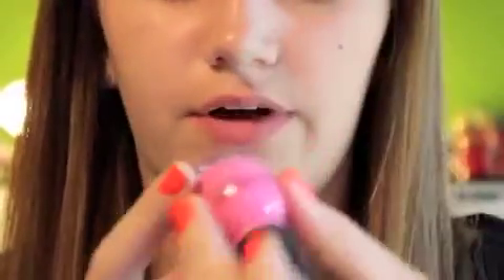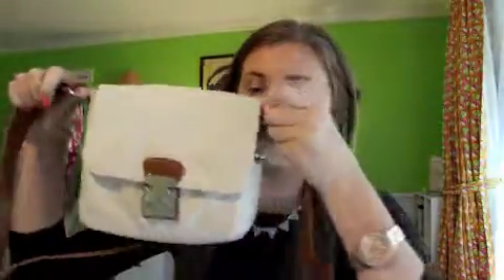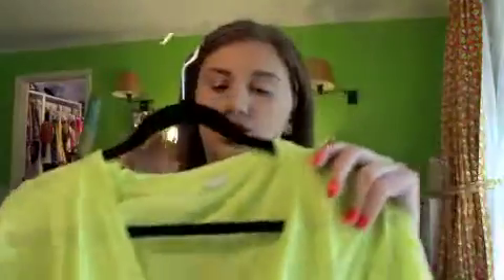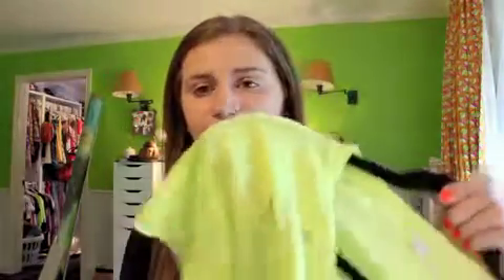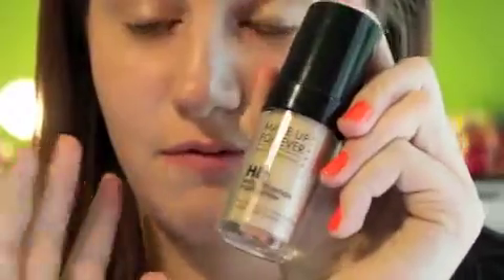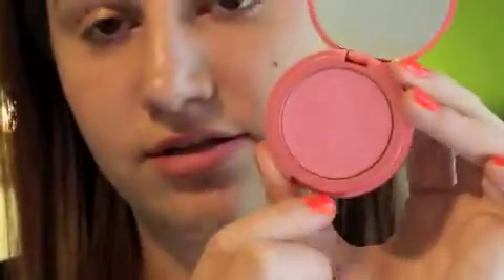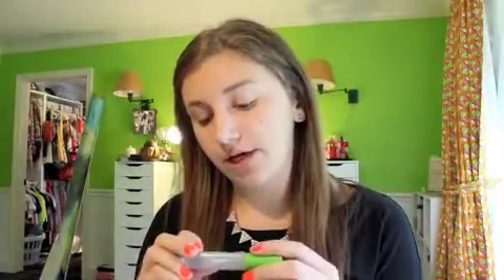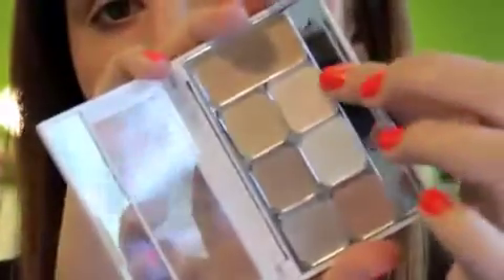most worn things tag: Summer edition